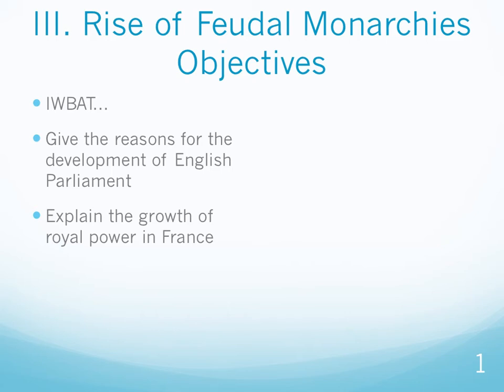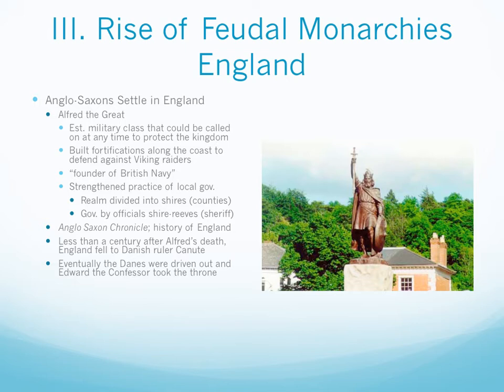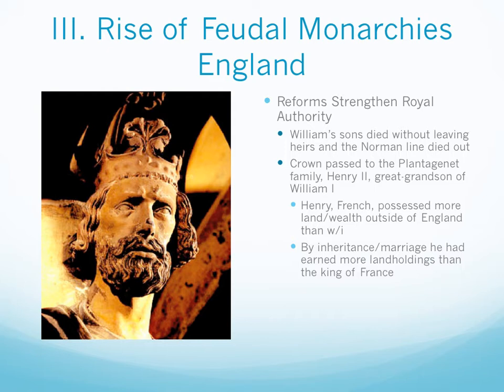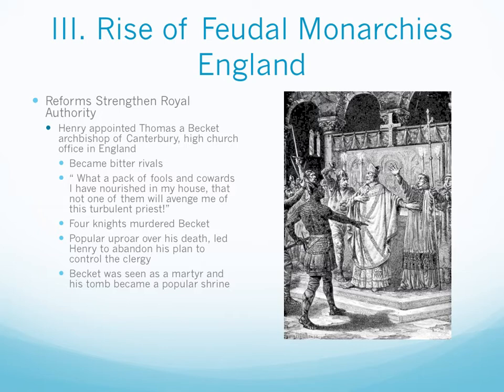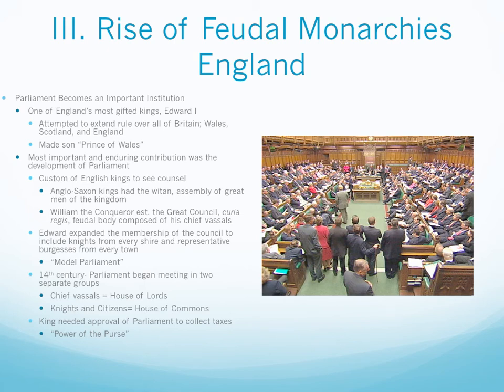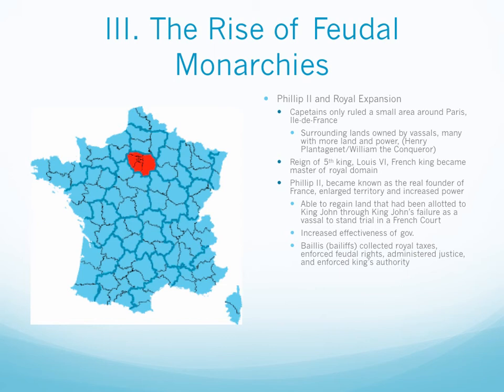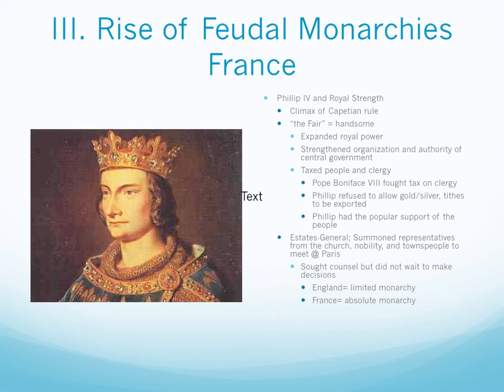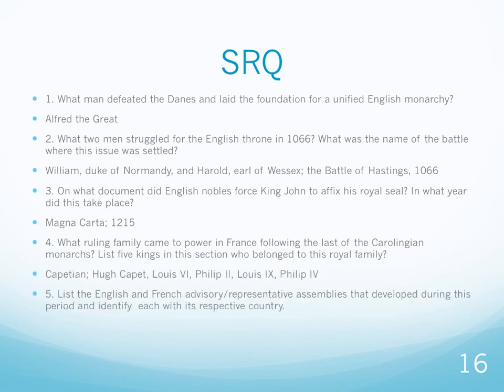WH 9 3